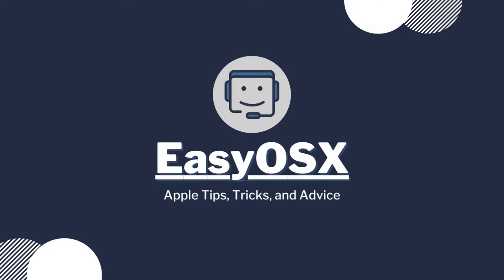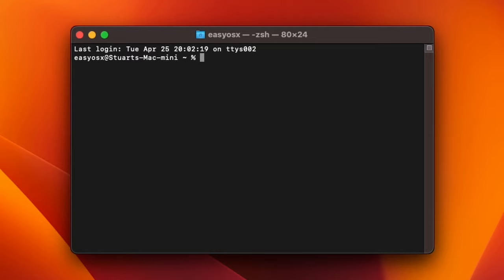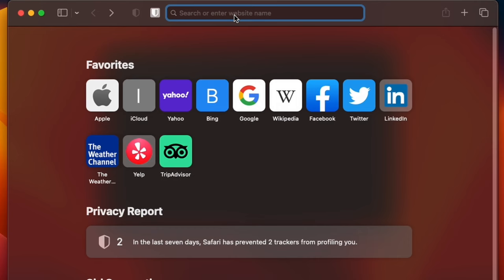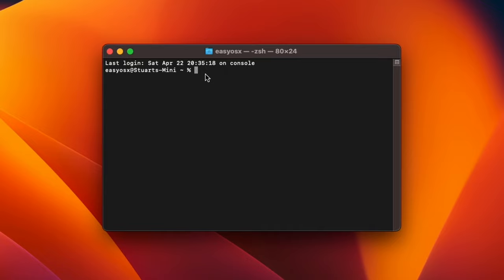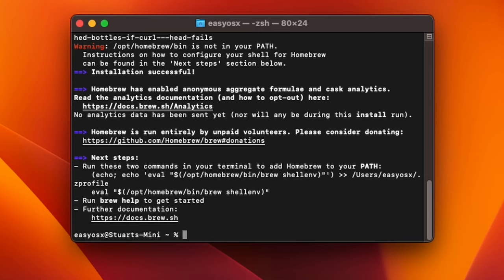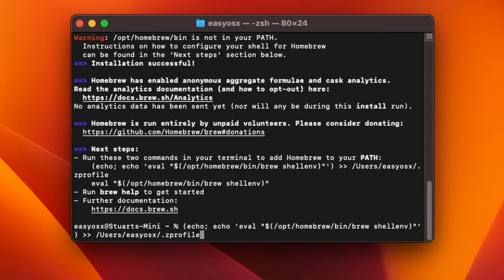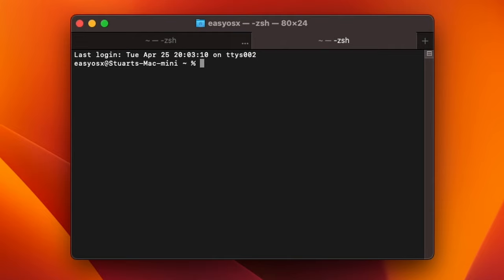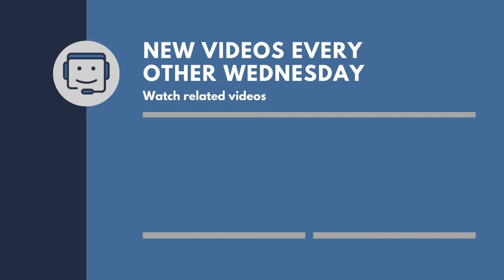How to Install Homebrew on Mac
If you prefer to work in the Terminal, or want to be a Terminal master, then you need Homebrew.

- XCode Command Line Tools:  xcode-select --install

- Check Brew Updates:  brew update